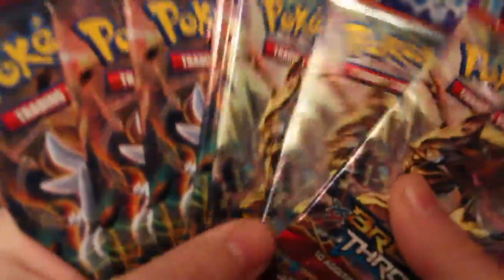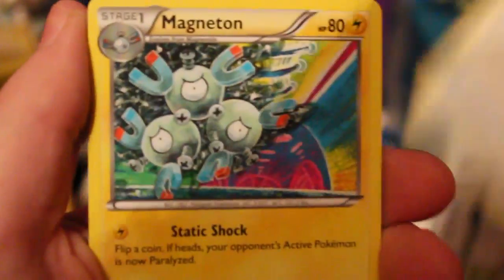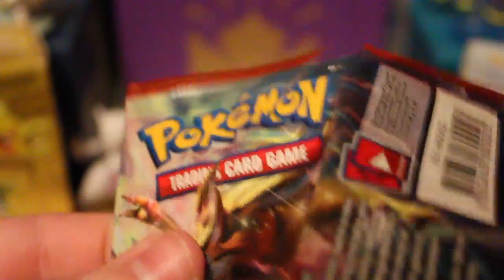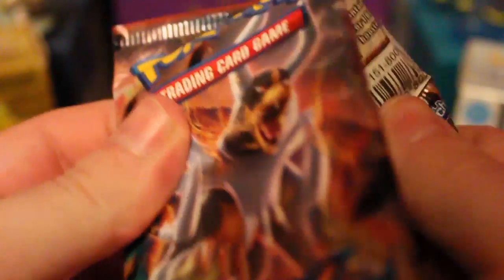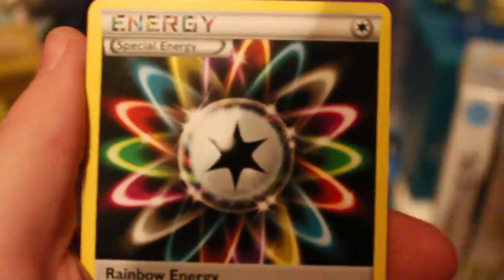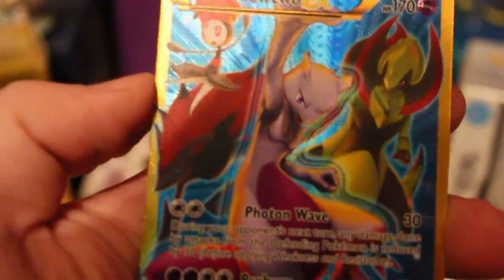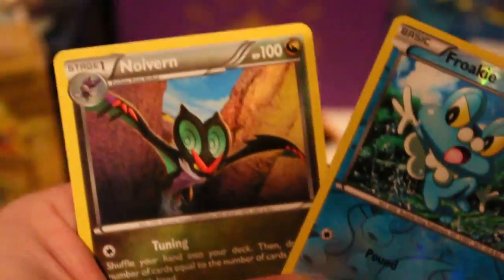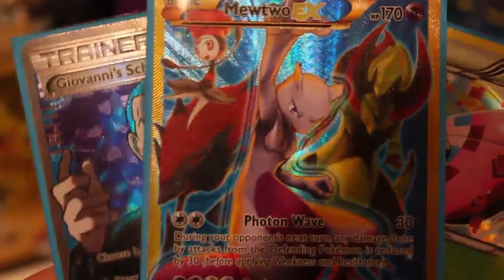I Pulled a Secret Rare!!! Opening Seven BreakThrough Packs | Pokemon Cards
I decided that to open some BreakThrough packs and by god it was with it as I pull a gosh darn Secret Rare, but which one did I pull you will need to find out.

If you like what you seen make sure hit like button, comment, share and subscribe for even more PokemonTCG and PokemonTCG Online content, it would be much appreciated and help quite a lot.